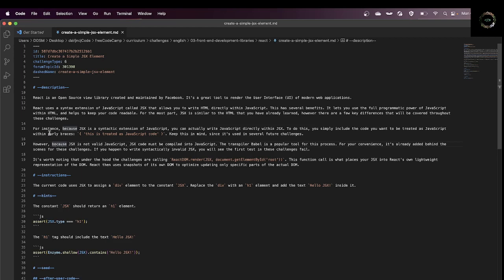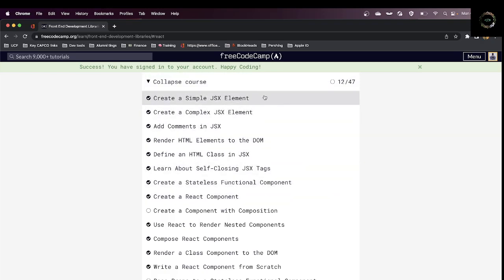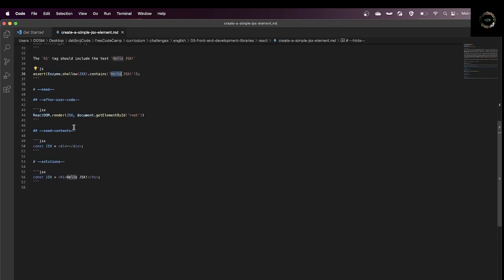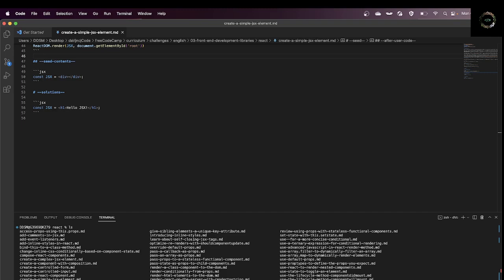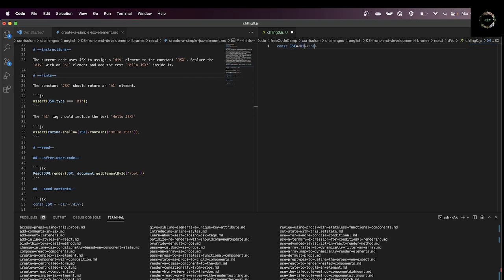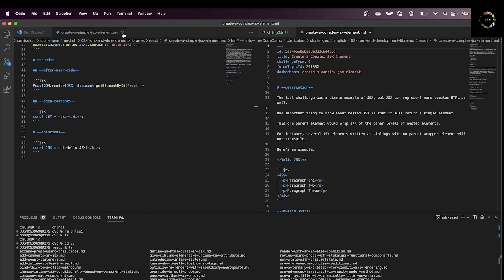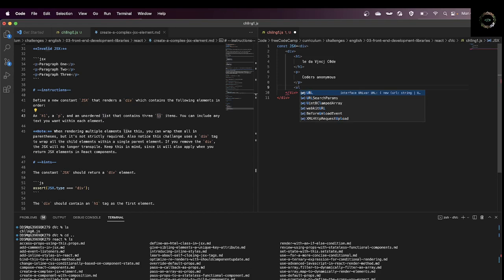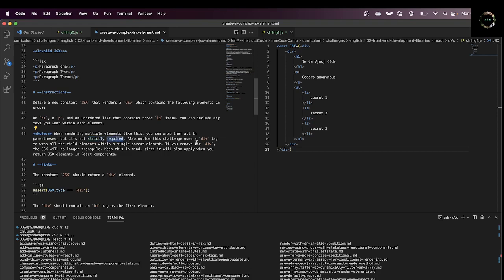Create complex JSX element | freeCodeCamp challenge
In this edition of Le da Vjncj code, we create a very simple JSX element (an H1 with the text "Hello JSX) and in the second challenge we created three JSX elements! How exciting...

This challenge was completed via the Free Code Camp repository, it's just better that way. Watch as I stumble through the process 😇🤦🏾‍♂️